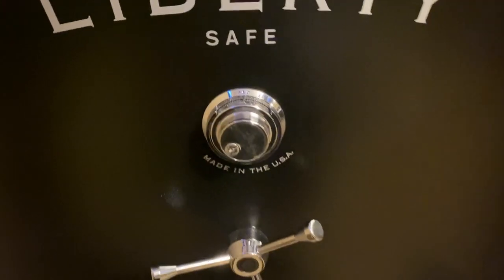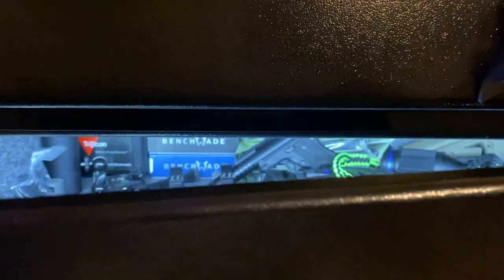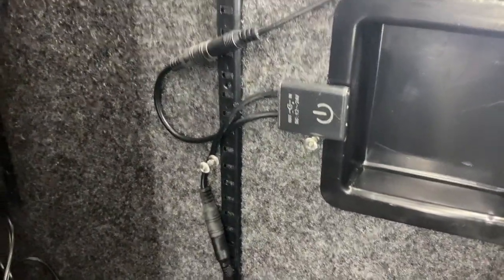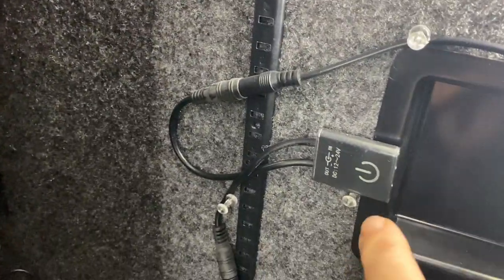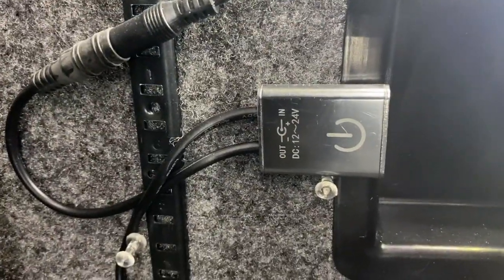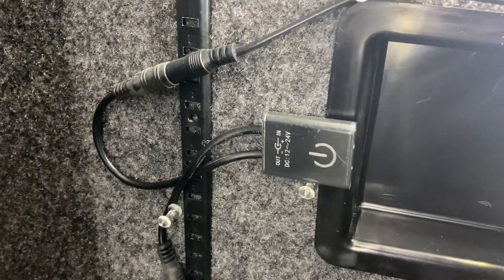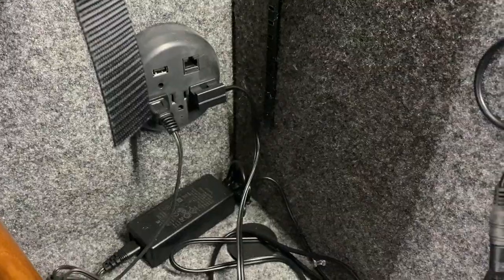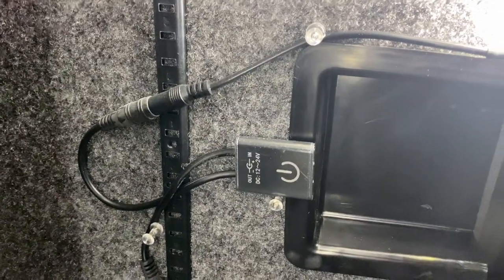Gun Safe Motion Lights DIY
This video shows you how to DIY install your own gun safe lighting that motion activated.